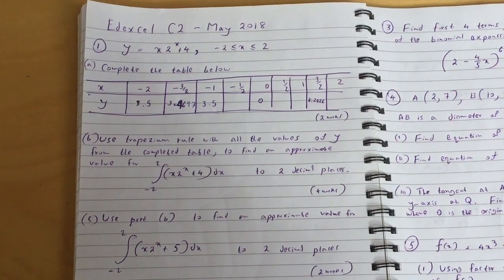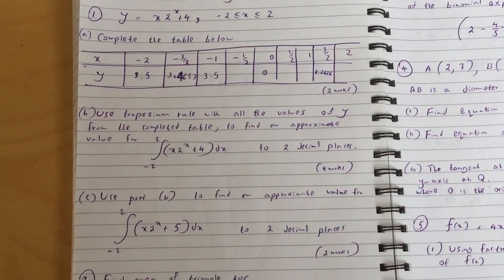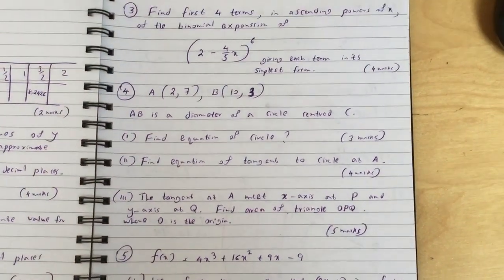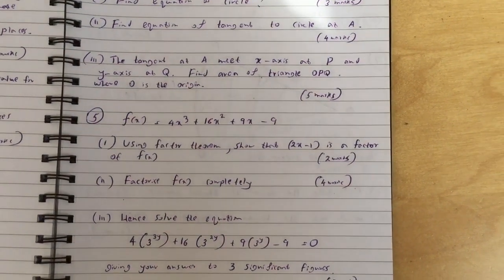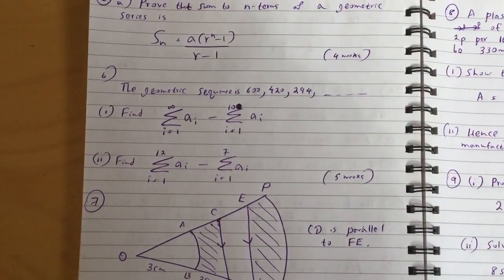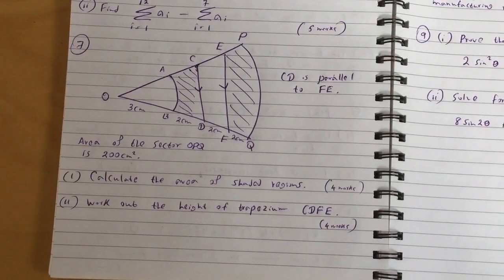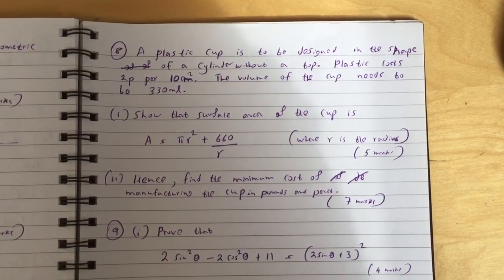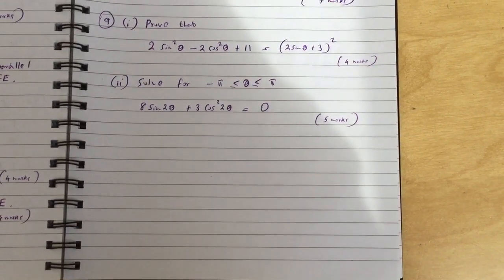Edexcel C2 May 2018 Potential Paper 1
This is the first potential paper for Edexcel C2 May 2018.